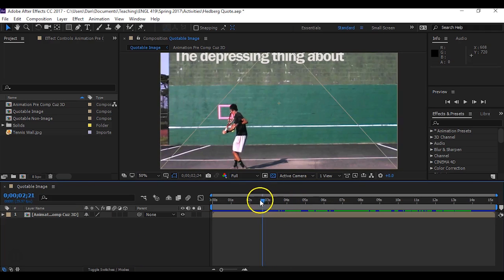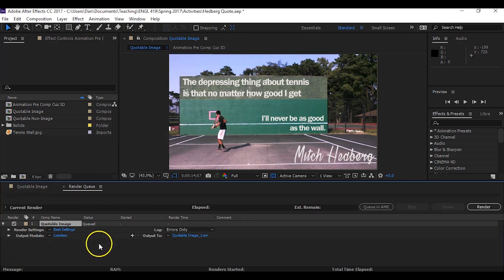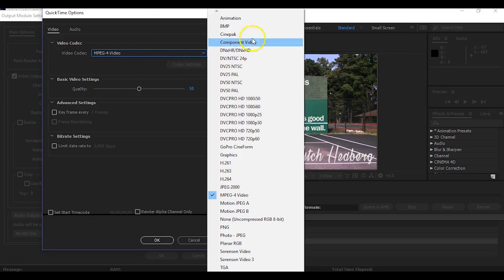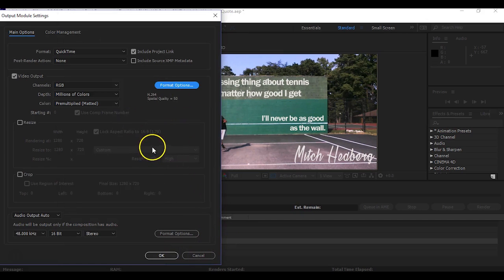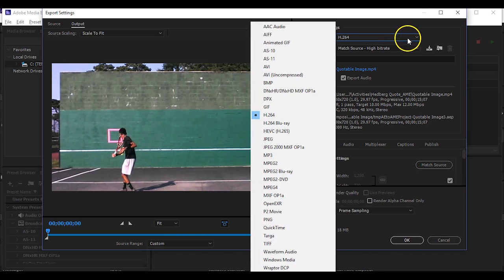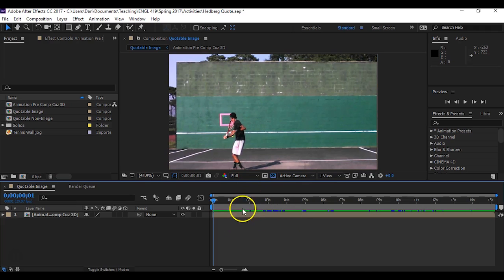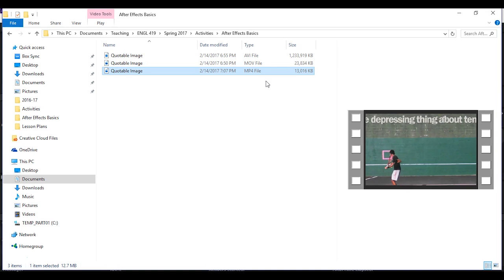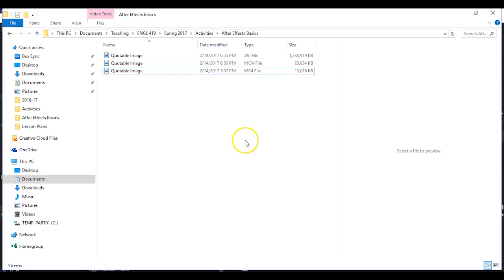Exporting from After Effects Demonstration